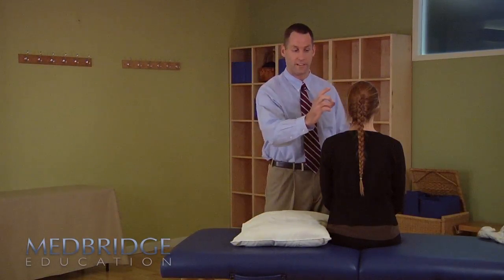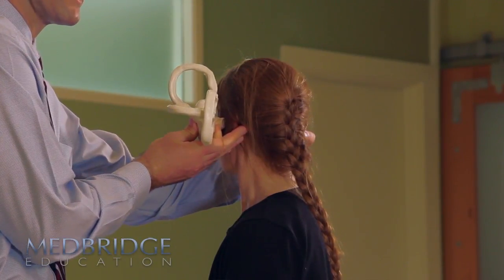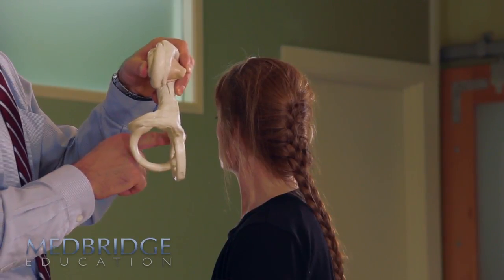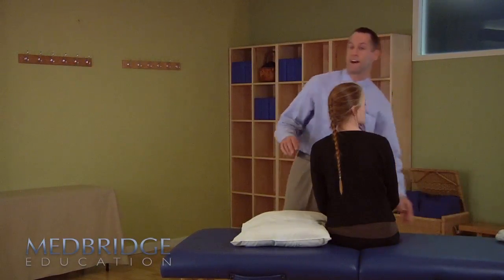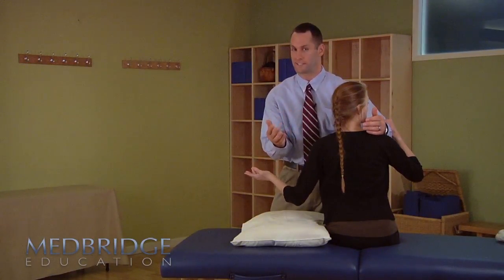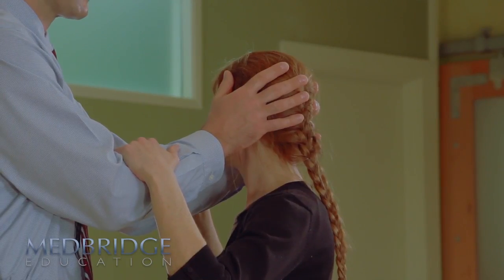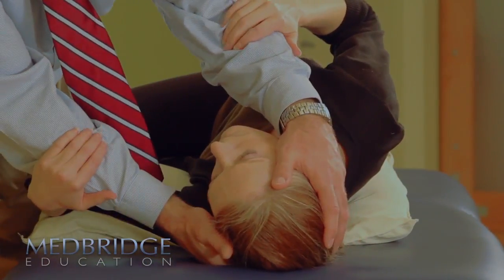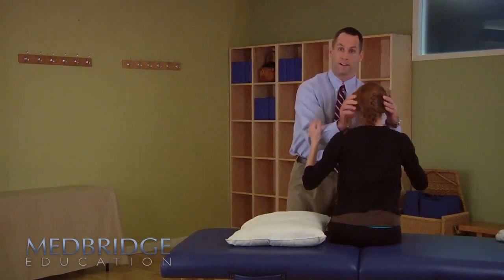Sidelying Test for Benign Paroxysmal Positional Vertigo (BPPV) - Jeff Walter | MedBridge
Read related article: 5 Common Misconceptions in the Management of Benign Paroxysmal Positional Vertigo -

Benign Paroxysmal Positional Vertigo (BPPV) is the most common peripheral vestibular system disorder. Prevalence in the geriatric population is estimated at ~10%.1,2 The condition is typically caused by displaced otoconia, and potentially underlying otolithic membrane, which are free-floating in the semicircular canal (canalithiasis).3,4

The disorder is of strong interest to physical therapists because the condition is diagnosed (Dix-Hallpike) and treated with physical head positioning maneuvers. Medication is typically not helpful and surgical intervention (canal plugging) is only pursued in refractory cases.